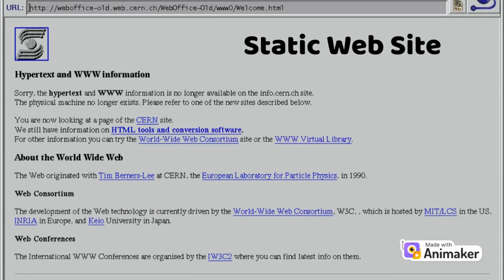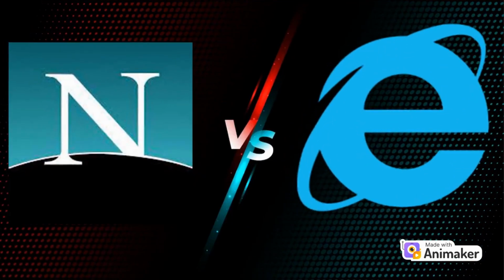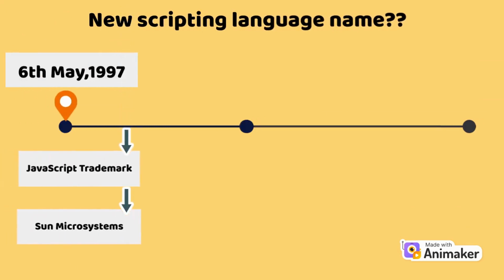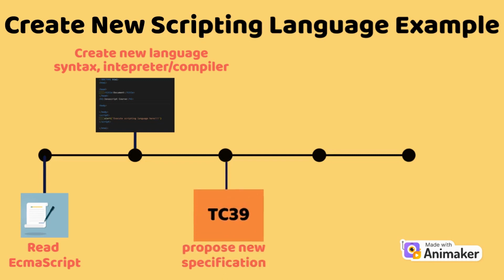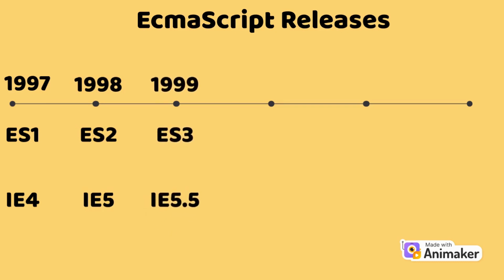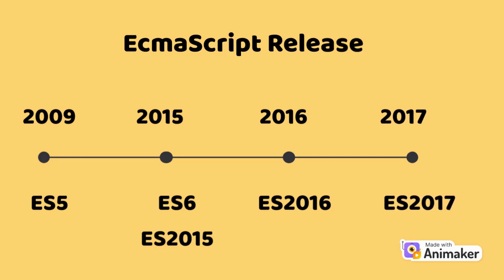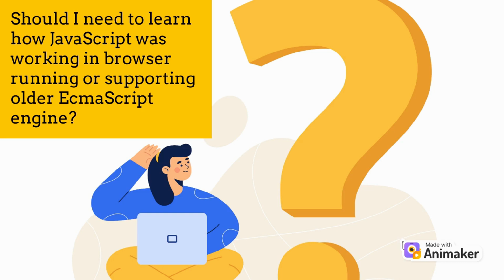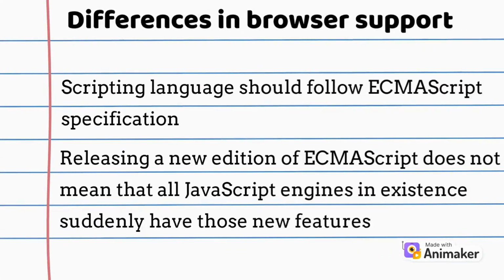JavaScript History | Chapter 2 - JavaScript vs EcmaScript | Complete JavaScript Course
This is complete JavaScript course.

JavaScript is one of the most popular programming languages in 2022. JavaScript is used as client-side programming language by 97.3% of all the website as per  W3Techs.

This course is designed for everyone who wants to learn JavaScript from scratch and also for those who are familiar with JavaScript and want to take knowledge to next level

0:00 Introduction
0:30 Why Javascript history
1:10 JavaScript creation at Netscape
3:10 Internet explorer creation at Microsoft
4:27 EcmaScript creation
6:54  Javascript vs EcmaScript
11:50 EcmaScript releases
14:07 Reaching to Maturity
18:06 Should I learn old Ecmascript?
15:28 TC39 committee
19:06 JavaScript run engine
20:34 Differences in browser support
22:10 Summary

This video animations are made using Animaker.